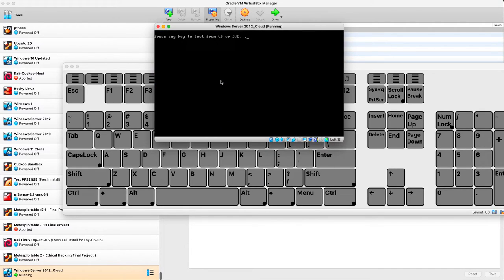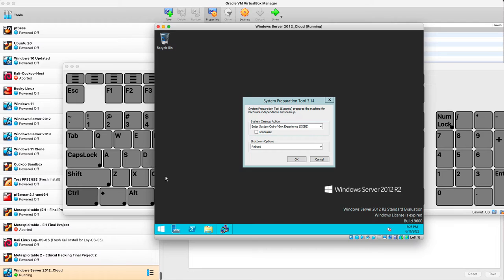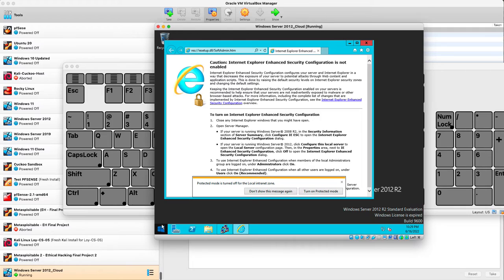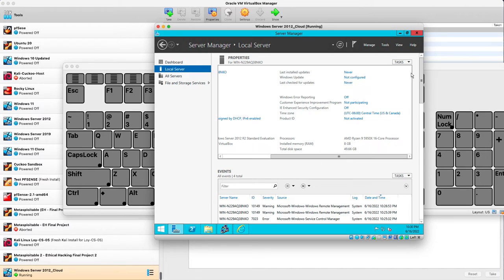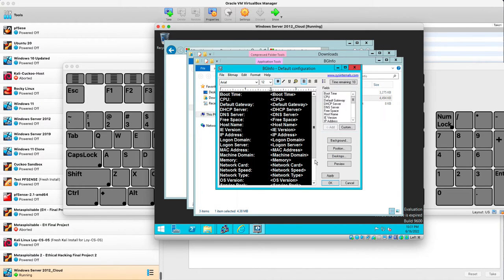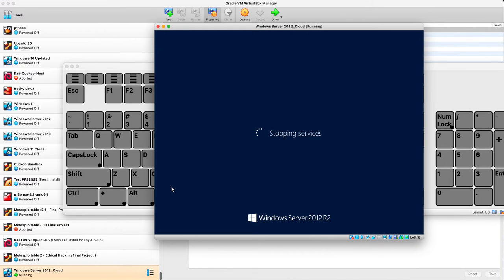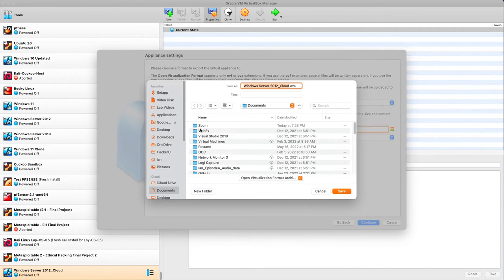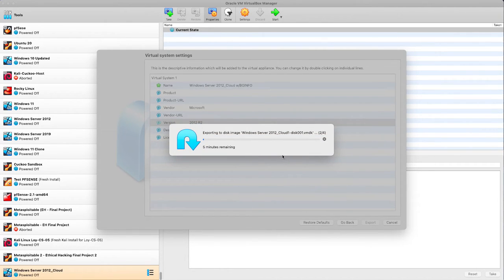Find Out How to Create a Virtual Appliance Using VirtualBox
In this tutorial, we'll show you how to create a virtual appliance using VirtualBox. This virtual appliance will allow you to install and run different operating systems on a physical hardware device.

This is a great tutorial for anyone who wants to learn how to create a virtual appliance. By the end of this video, you'll be able to create a virtual appliance and install different operating systems on it. This is a great way to test out different operating systems before you make the commitment to buy them!